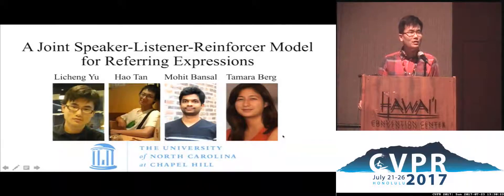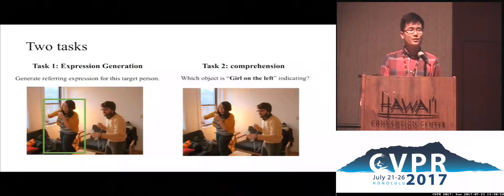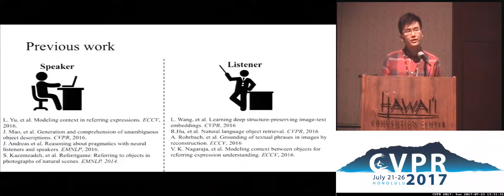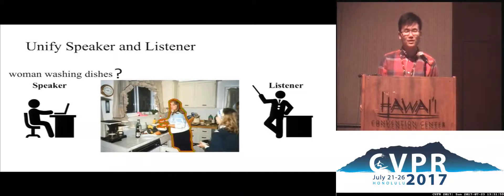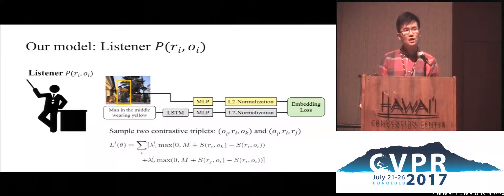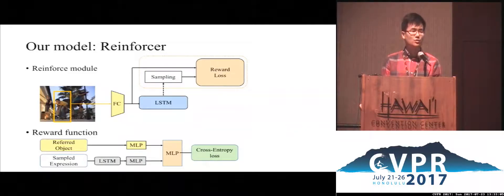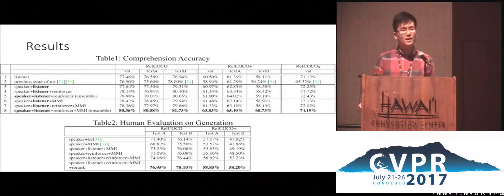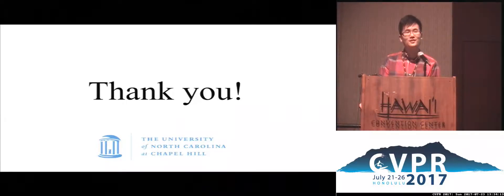A Joint Speaker-Listener-Reinforcer Model for Referring Expressions | Spotlight 2-2C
Licheng Yu; Hao Tan; Mohit Bansal; Tamara L. Berg
Referring expressions are natural language constructions used to identify particular objects within a scene. In this paper, we propose a unified framework for the tasks of referring expression comprehension and generation. Our model is composed of three modules: speaker, listener, and reinforcer. The speaker generates referring expressions, the listener comprehends referring expressions, and the reinforcer introduces a reward function to guide sampling of more discriminative expressions. The listener-speaker modules are trained jointly in an end-to-end learning framework, allowing the modules to be aware of one another during learning while also benefiting from the discriminative reinforcer's feedback. We demonstrate that this unified framework and training achieves state-of-the-art results for both comprehension and generation on three referring expression datasets.